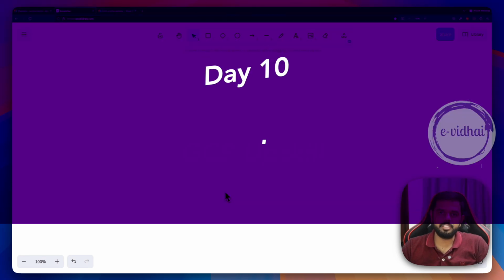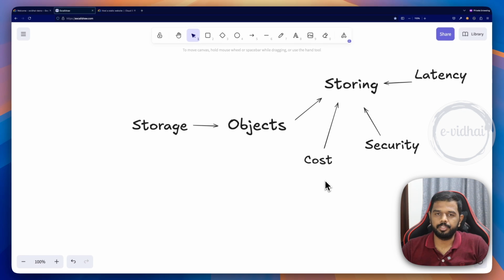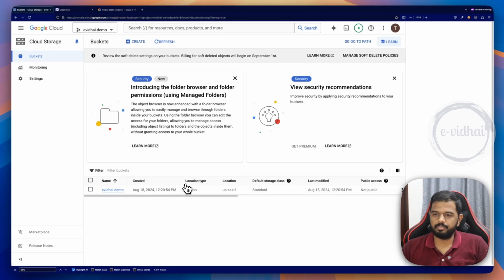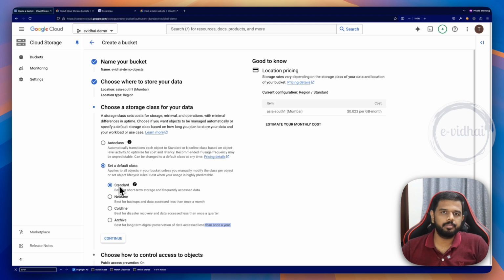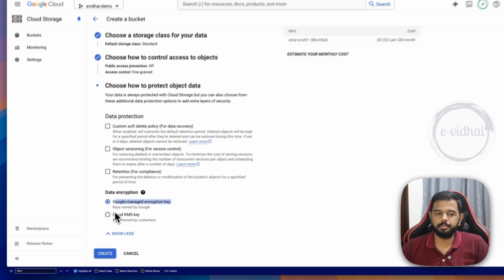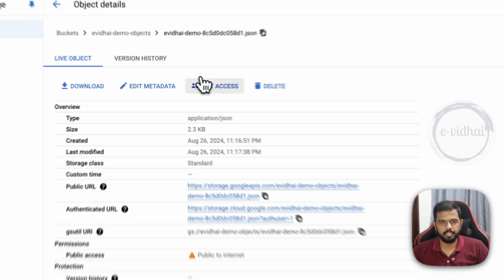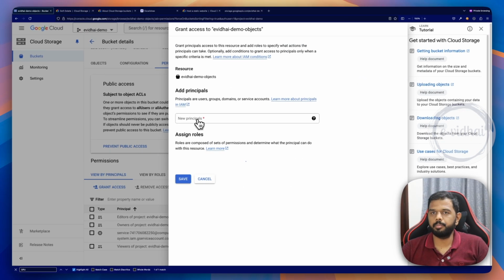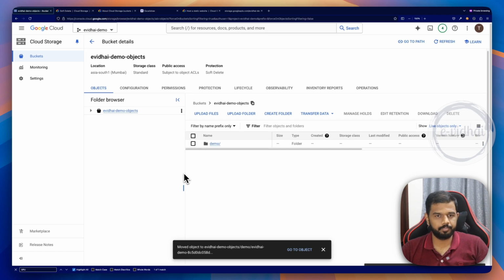GCP Day 10: Mastering Cloud Storage for Static Objects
In Day 10 of our GCP Upskill series, we dive into the essentials of cloud storage for static objects, such as images, audio files, and web assets. Learn how to efficiently store, manage, and secure static content using GCP's Cloud Storage. We cover key aspects like latency, security, cost optimization, and lifecycle management. Whether you're backing up data or hosting a website, this session provides step-by-step guidance on navigating GCP, creating buckets, setting access controls, and more. Perfect for beginners looking to deepen their understanding of GCP storage services.